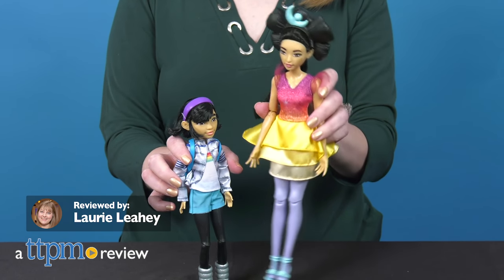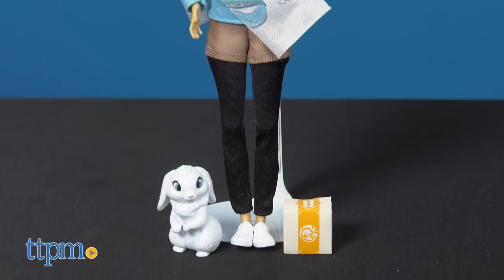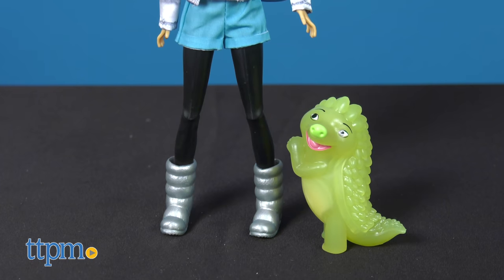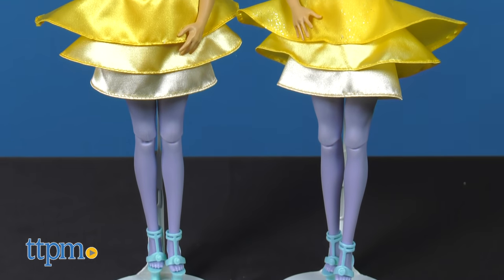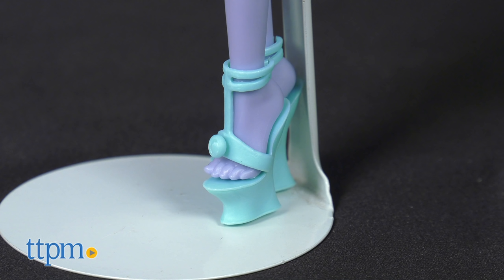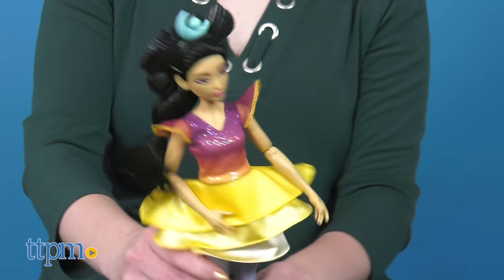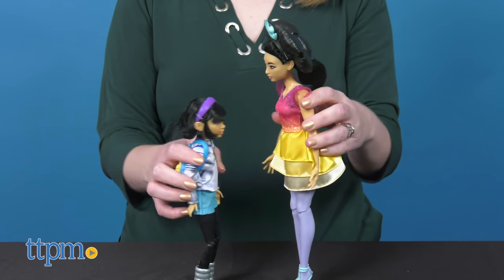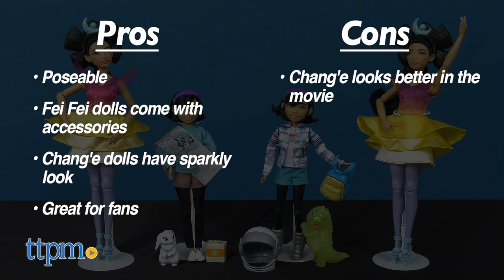Over the Moon Dolls from Mattel | Netflix Jr movie toys! | Fei Fei, Bungee, Chang'e & Goby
NEW Over the Moon dolls from Mattel, based on the Netflix movie. Join Fei Fei and her bunny sidekick, Bungee, as she builds a rocket ship to meet the moon goddess Chang'e. Four dolls bring the movie to life and will have kids singing along. See them all in this video review. For full review and shopping info

Product Info: In the Netflix movie Over the Moon, an adventurous girl builds a rocket ship to meet a mythical goddess on the moon. Kids can go on their own adventures with Fei Fei through a doll line-up from Mattel.